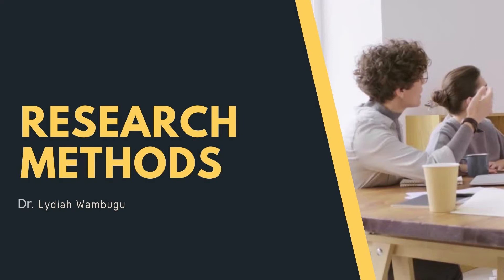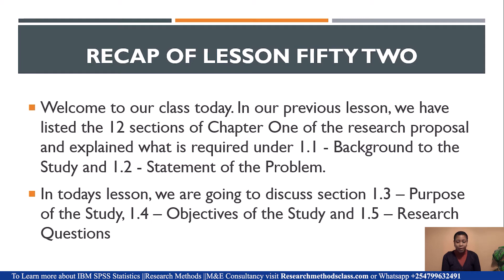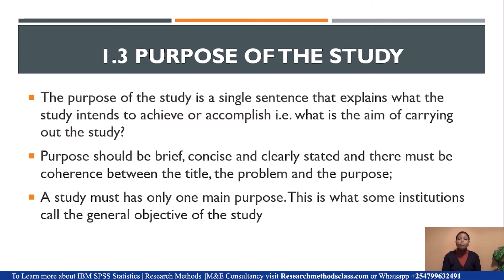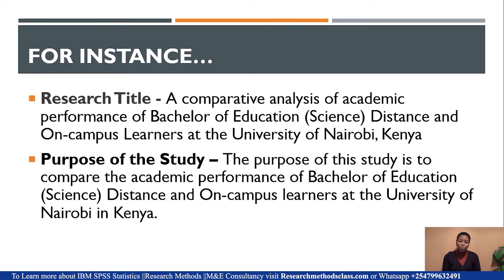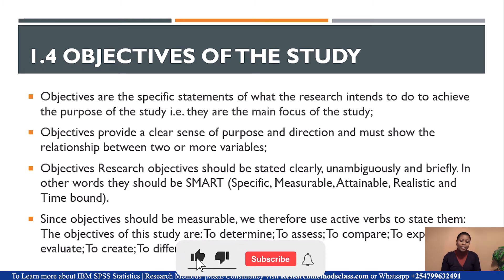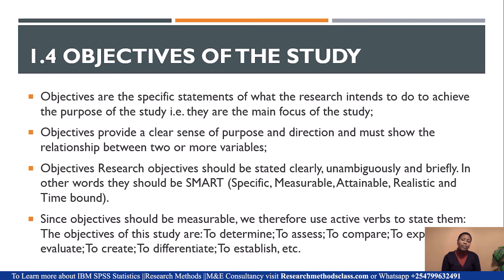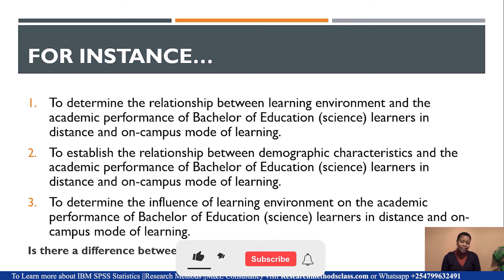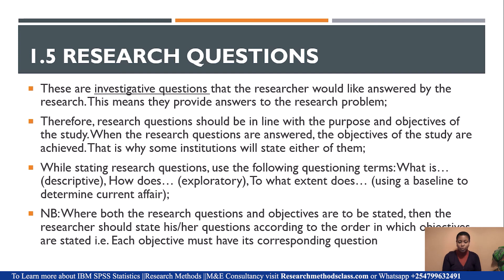LESSON 53 - RESEARCH PROPOSAL: PURPOSE OF THE STUDY, OBJECTIVES OF THE STUDY, RESEARCH QUESTIONS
After writing the background to the study and the statement of the problem, the next section is to state the purpose of the study. The purpose of the study is the same as the general objective of the problem.

The purpose is followed by specific objectives of the study and the research questions. Some institutions only write one of this. With the purpose, you may not need to write the objectives of the study. In contrast, there are others who will require all the three to be written. Make sure your structure is as per the approved structure in your discipline.